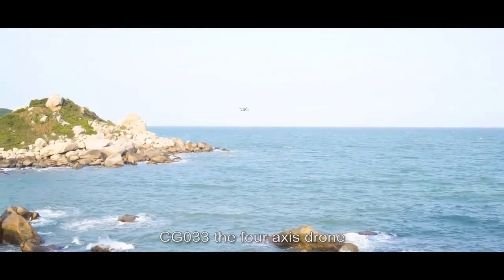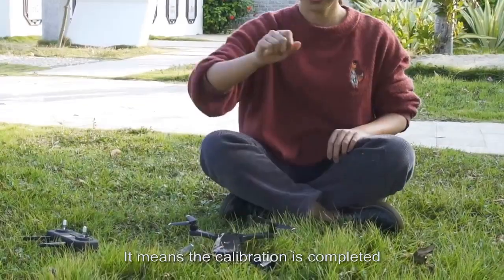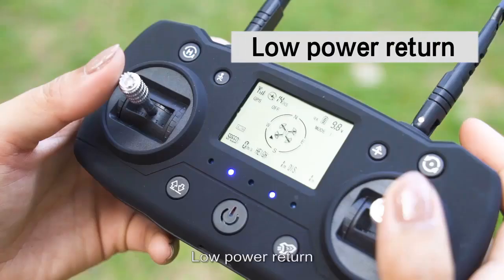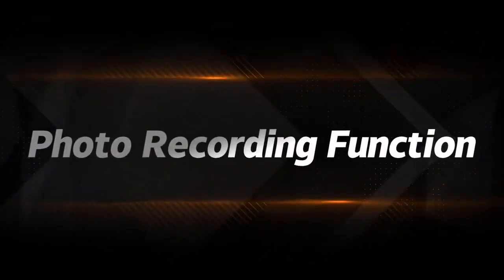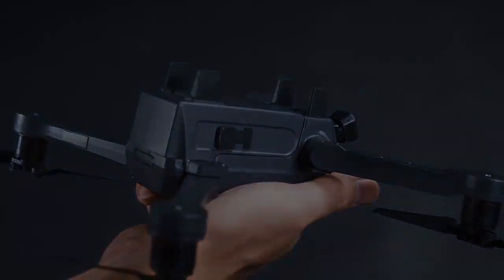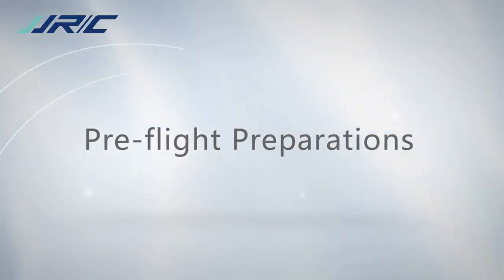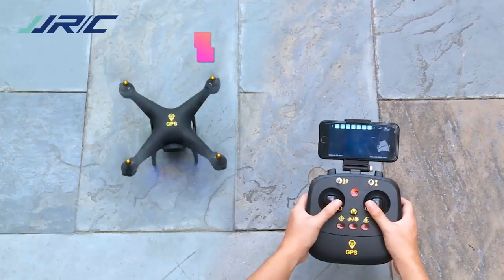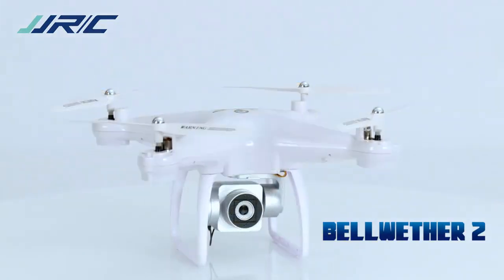Обзор: ТОП 5 складных квадрокоптеров с Алиэкспресс 2021. Лучший карманный дрон из Китая